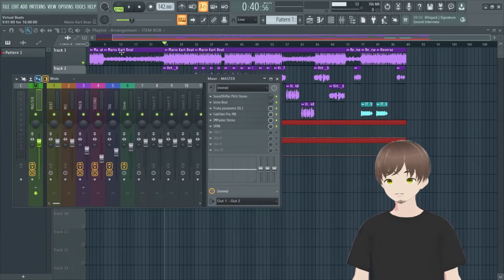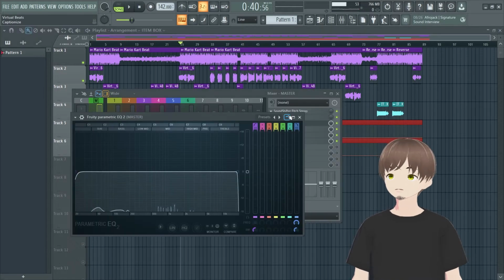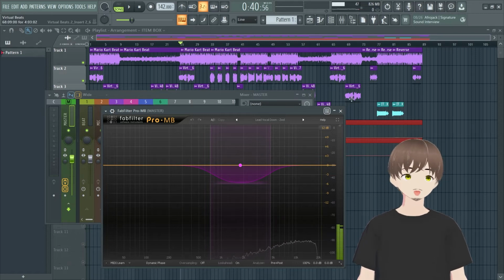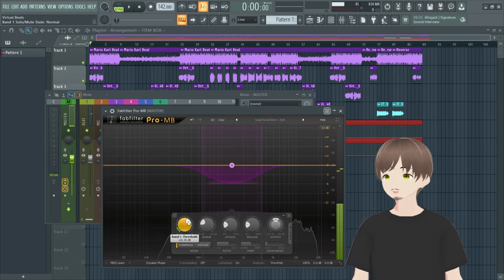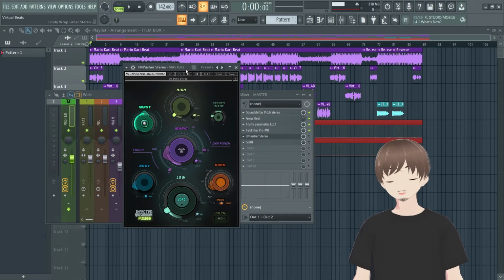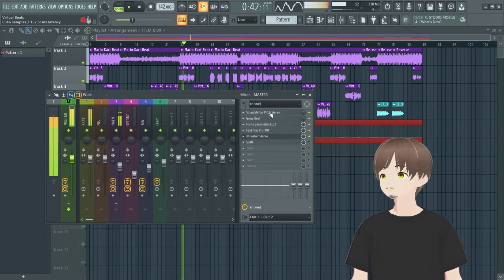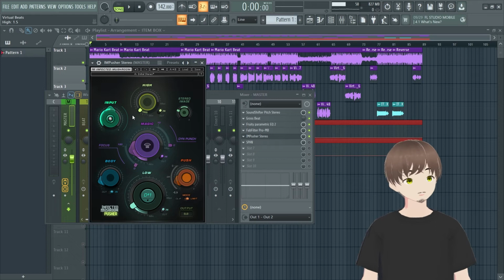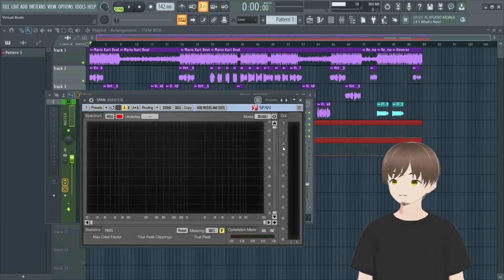How To Master Your Music Professionally In FL Studio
My secrets out! You can see what plugins I use and how I use them to master my music professionally in FL Studio! I gave out techniques in the last videos to help you improvise with FL Studio stock plugins but now it's time to show you how I master professionally with third party plugins. Feel free to follow along and ask any questions you may have in the comments section. If this video reaches 10 Likes I'll drop another video showing you how I did my tape stop effect in FL Studio...Stay Virtual!

0:00 - 0:19 Song Master Preview
0:20 - 1:22 Intro
1:23- 2:07 Master Chain Revealed
7:53 - 8:13 Before And After
8:14 - 9:13 Outro (Subscribe For More)